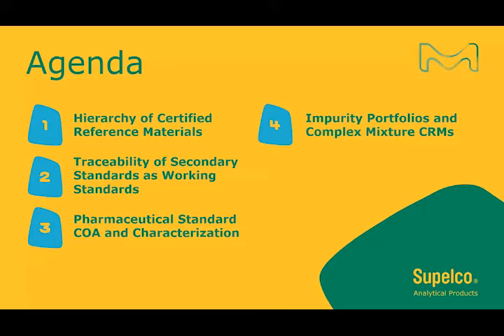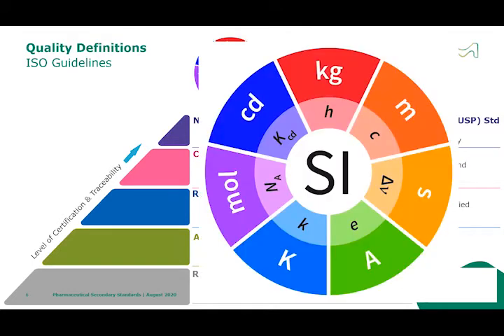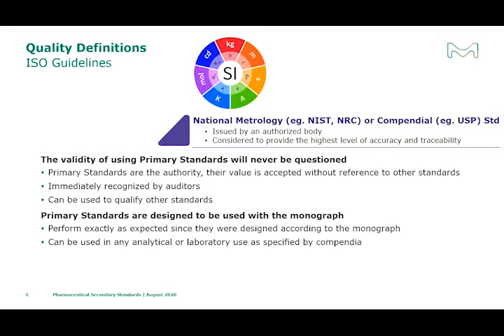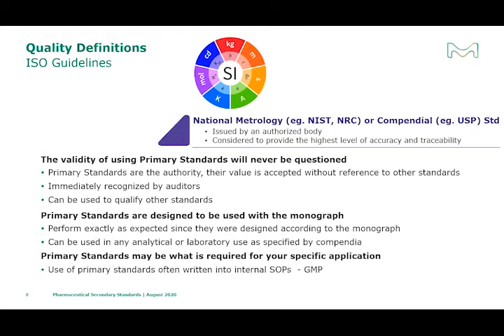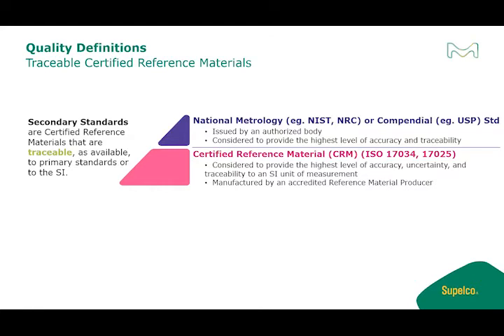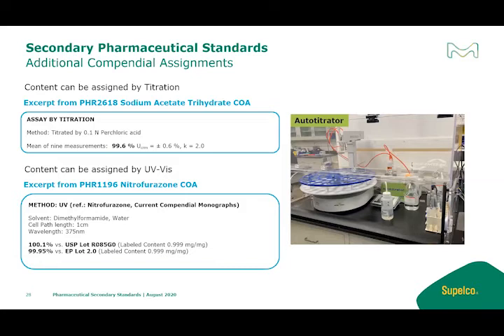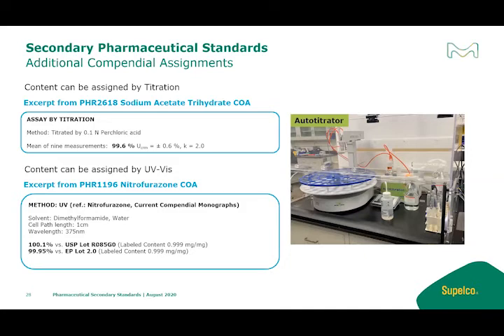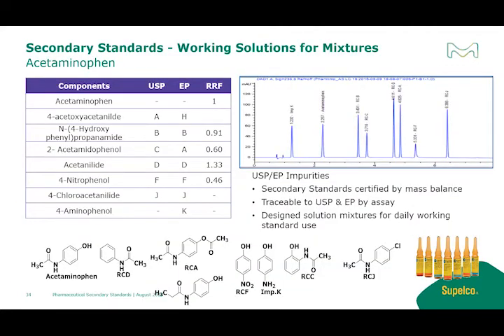Primary & Secondary Reference Standards for Pharmaceutical Analysis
Bloom Public Health's third webinar in its series in collaboration with Merck Life Science. Topic; 'Primary and Secondary Reference Standards for Pharmaceutical Analysis'.
The speaker:
1) Dr Ilona Matus
The Moderators were:
1) Olubukola Irurhe Ph.D
2) Stanley Imadojemu